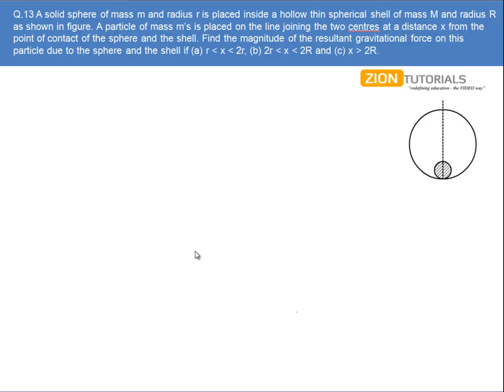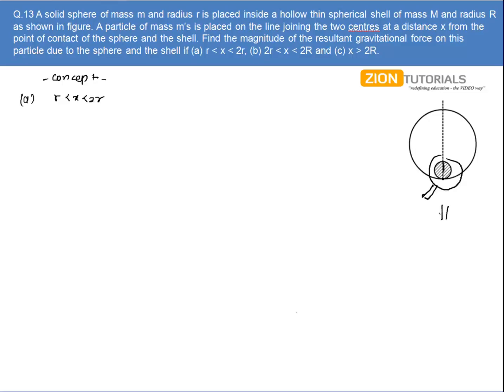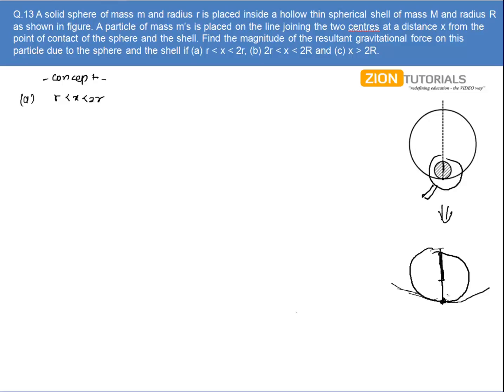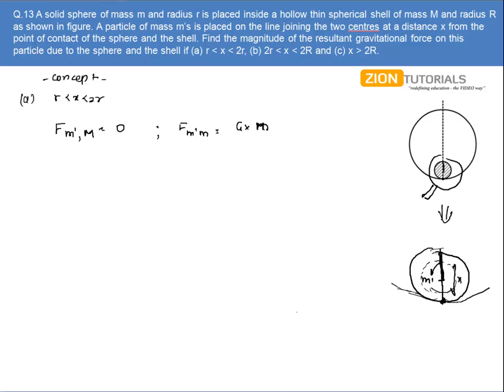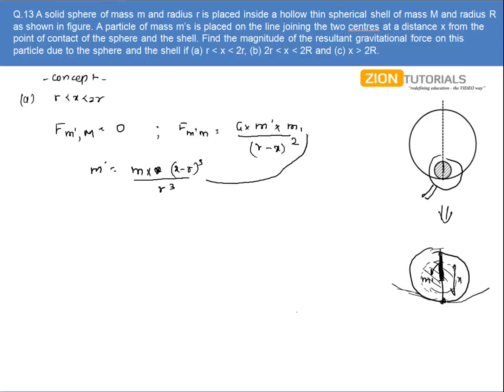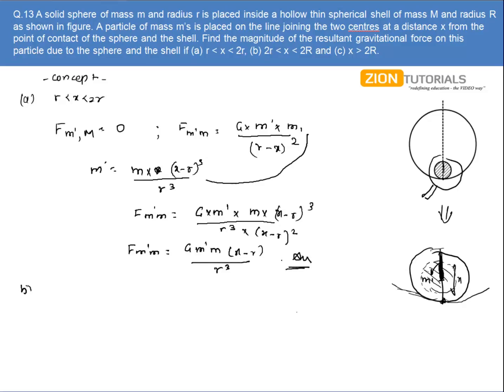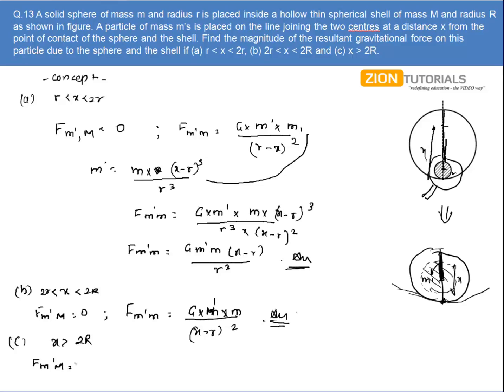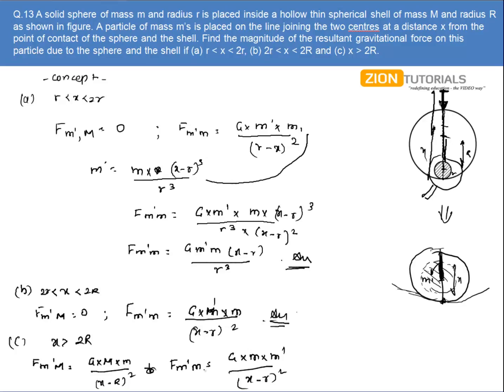gravitation Q 13